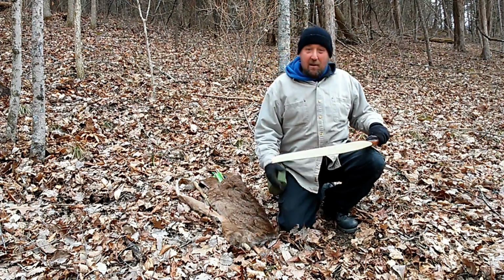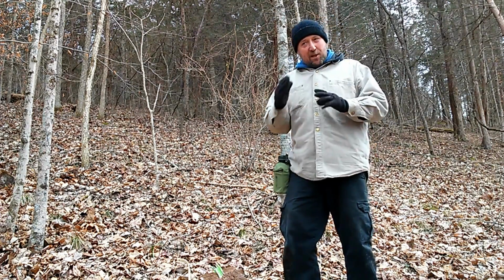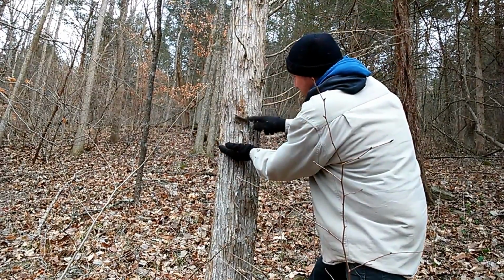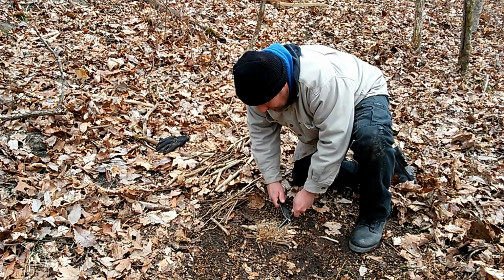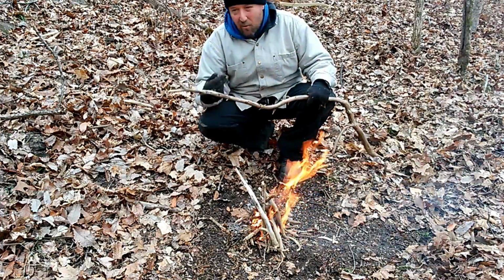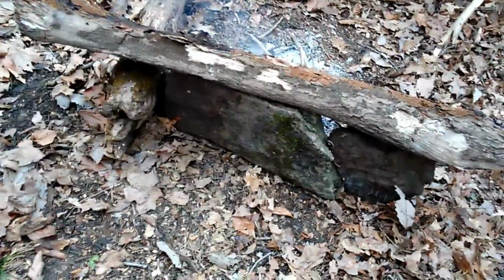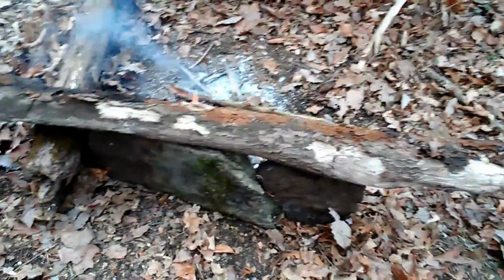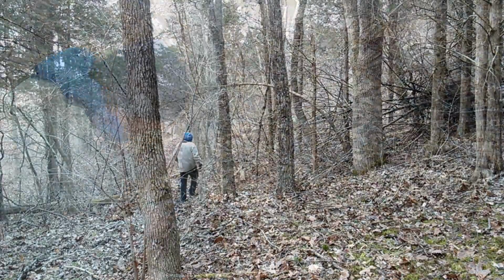Series Lost arts of a longhunter days 1-4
In this series we are going to take a look into the life of the original longhunters. The original longhunters were long before the 18th century. armed with minimal equiptment and a vast knowledge, we are going in depth to see how our ancestors would have lived, survived and thrived for everyday life. Wilderness survival was the way of life in those days. Dependent on no one but themselves and the skills they have learned over their life, they survived. They had ways of doing things and now days these skills are lost to time. We are going to explore these lost arts in this in depth video series.